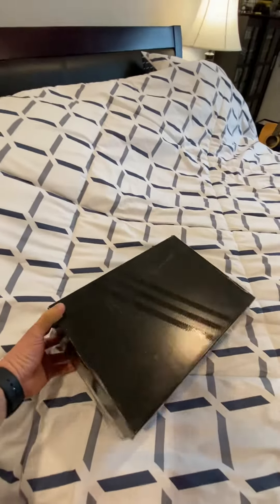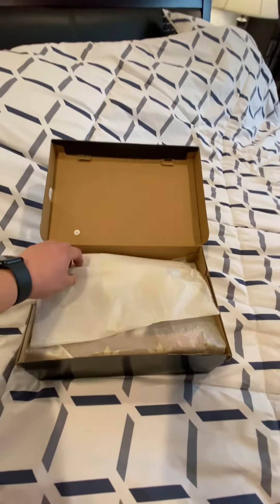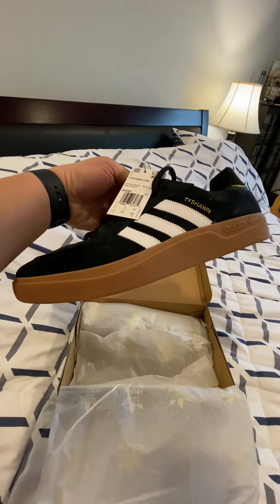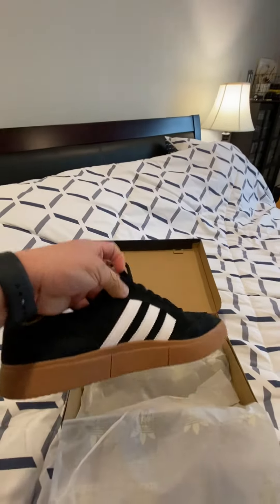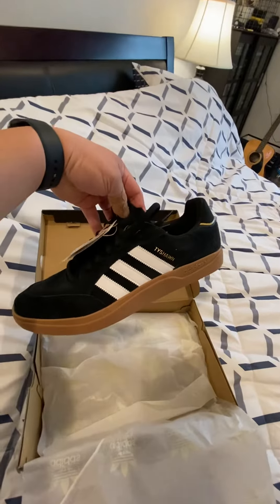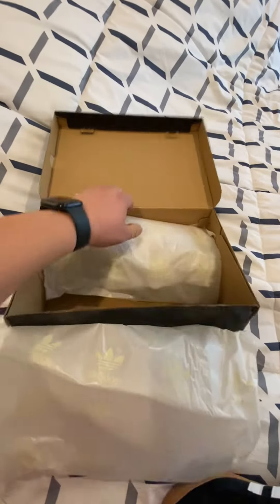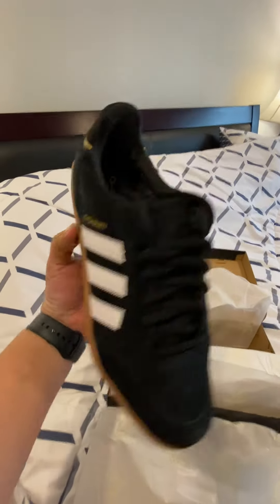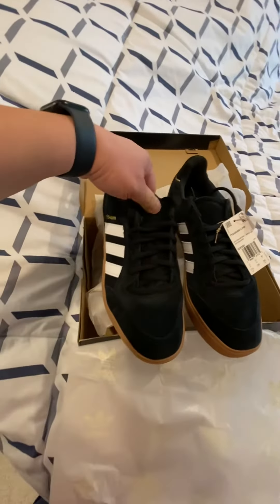Adidas Tyshawn Low